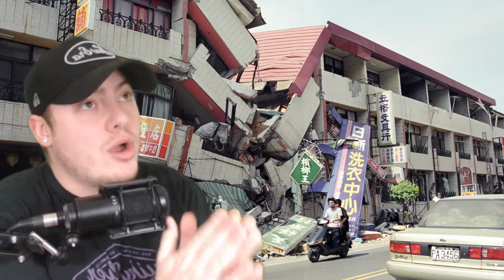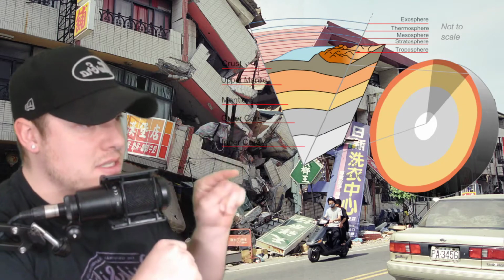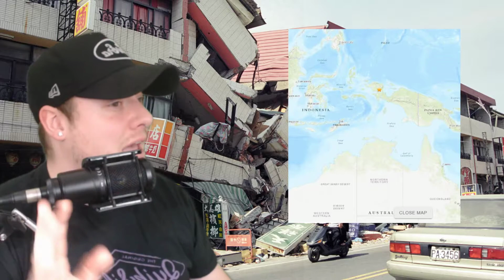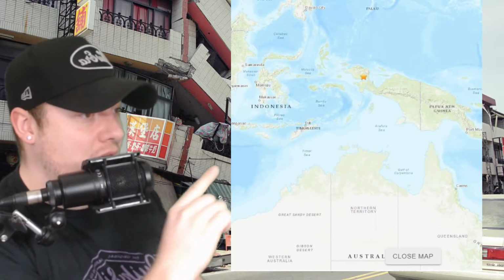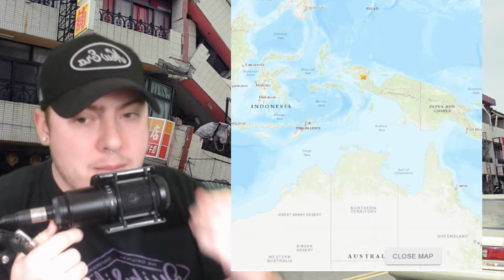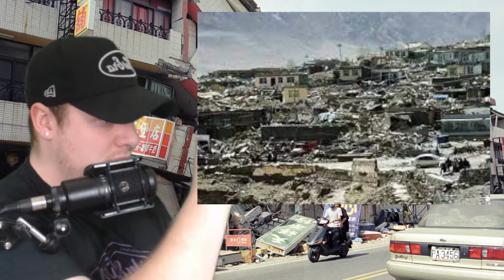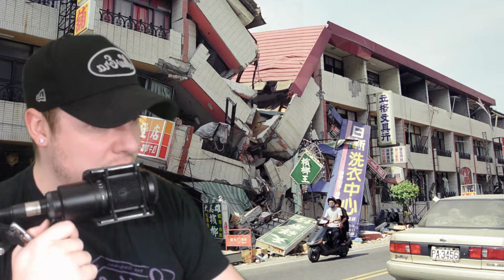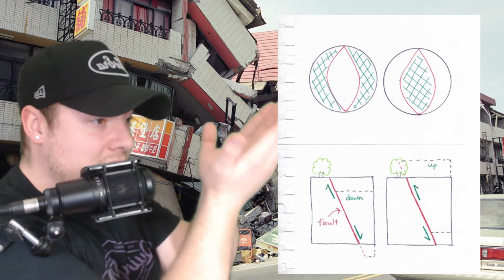Banda Sea Earthquake